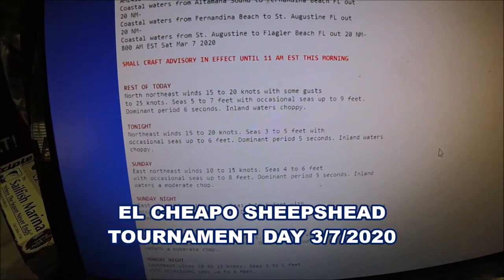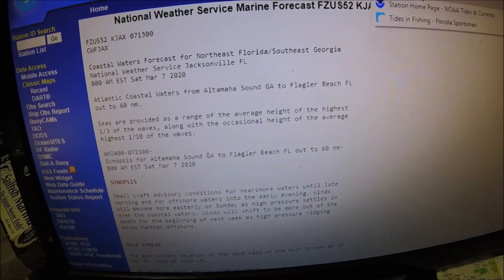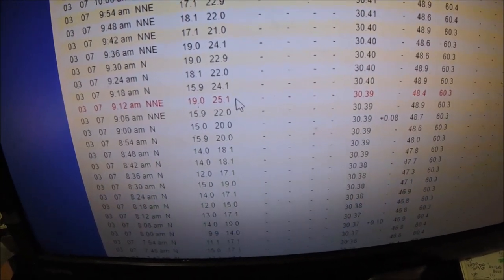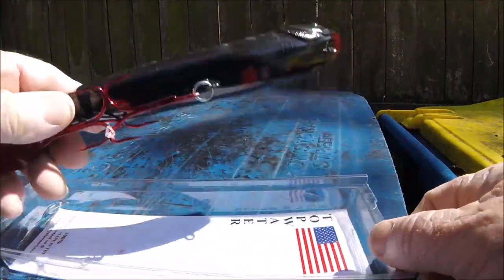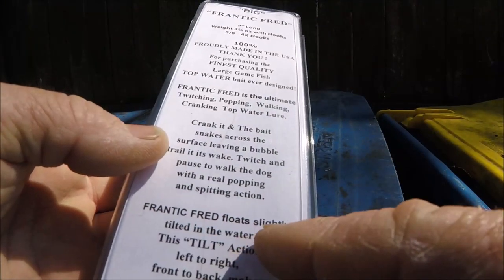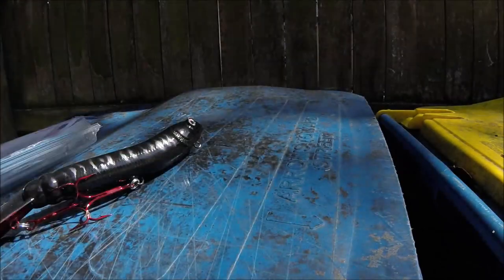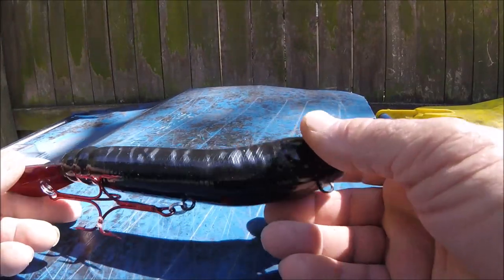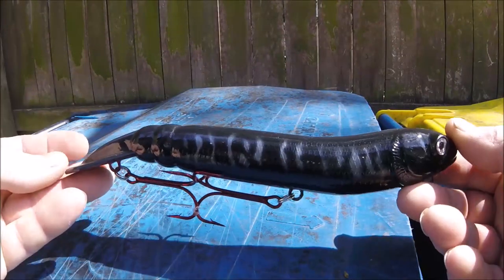SHEEPSHEAD CLEANING INDUSTRIAL STYLE - El Cheapo 2020/ Filletzall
WANT BLADES FOR YOUR RECIPROCATING SAW?
Don't use some cheap, slow, dull electric fillet knife.
GET the real deal. A set of Filletzall blades, and a Makita one handed reciprocating saw/lithium battery, and clean even the toughest fish that swim EZ!      FILLETZALL BLADES 100% MADE IN THE USA.

Capt. Dave's Sport Fishing / JETTYWOLF LIVE - 3/7/2020

- JACKSONVILLE FISHING CHARTERS SINCE, 1996

WORLDS LARGEST SHEEPSHEAD TOURNAMENT / JACKSONVILLE FLORIDA, SINCE 2001

2020 EL CHEAPO:  270 general entries, 29 kayaks, 80 juniors and 80 ladies...that's 459 registered anglers!   I would guess that most of them fished in spite of the COLD wind that blew all day!
          There were 72 that weighed in fish in the general tournament!  The top 4 were all 10+ pound fish with a 10.94 pound fish winning everything!  That 10+ pound fish was right in the average of the winning fish for the last several years, so restricting it to inshore didn't hurt at all.
          There were 14 Kayaks that weighed fish, 15 Ladies and 16 Junior anglers weighing fish!

-JACKSONVILLE OFFSHORE SPORT FISHING CLUB, SINCE 1958. Jacksonville's oldest fishing organization.